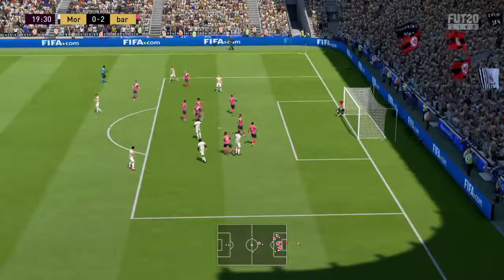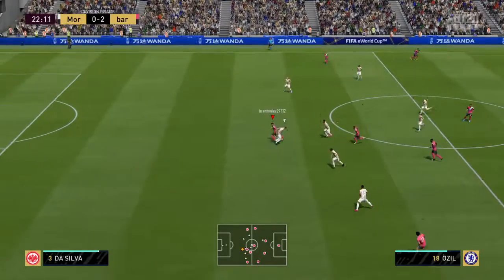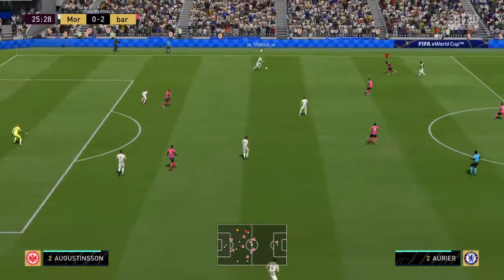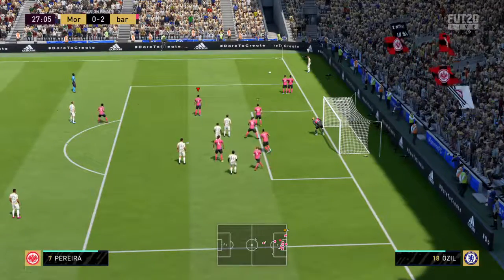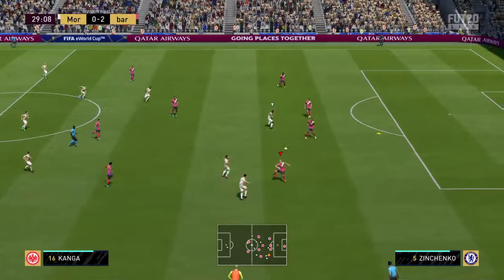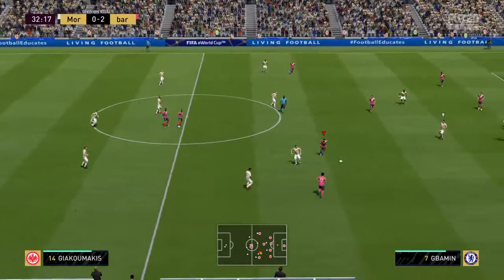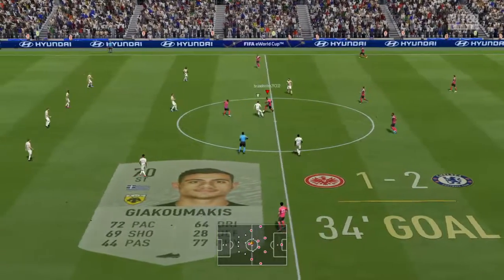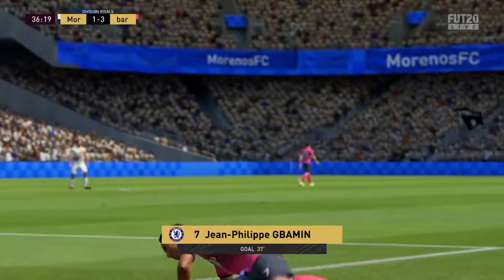Nice goal from gbamin